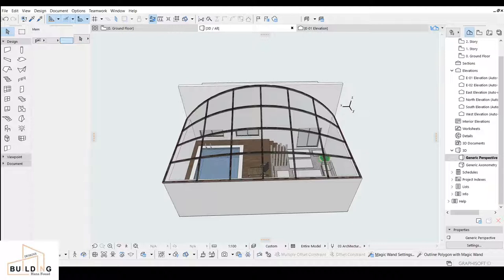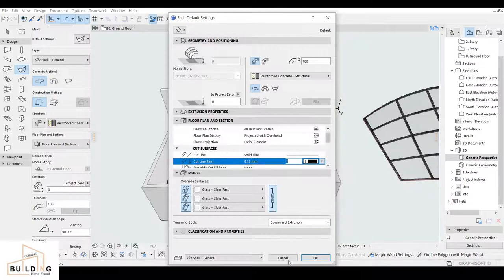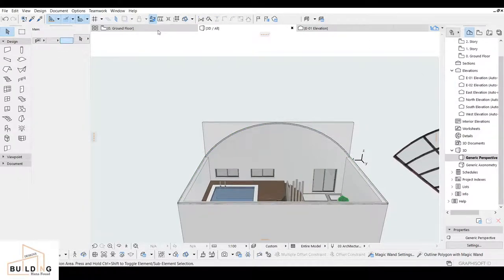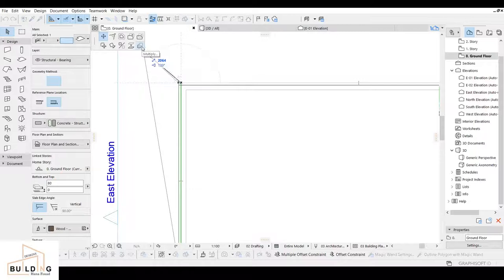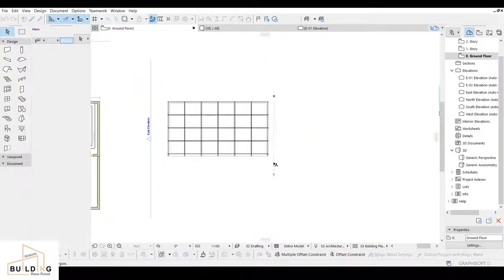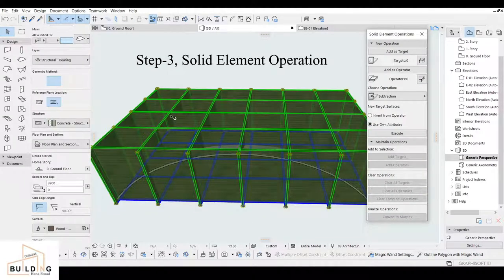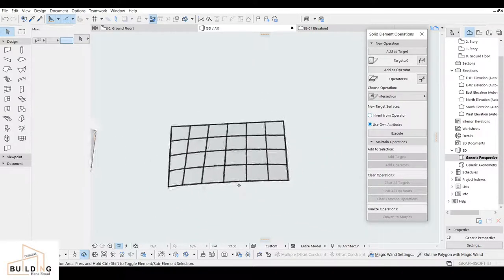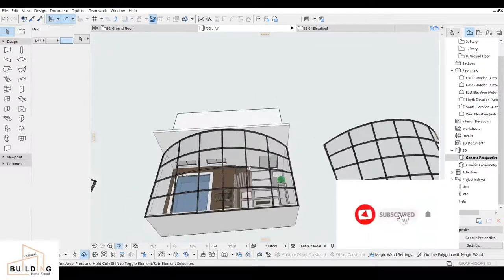How To Design Glass Roof | Archicad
Hey Fam! Today I'm sharing a tutorial about How to design a glass roof, I hope you enjoy watching my video.

The tutorial about how to design a glass roof; aims only to give & share my simple ideas of how to design a glass roof for 'my subscribers & viewers'.